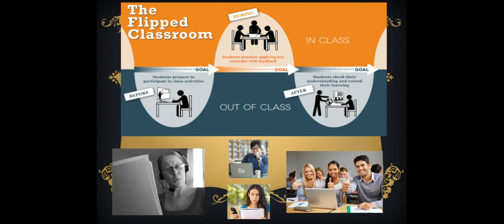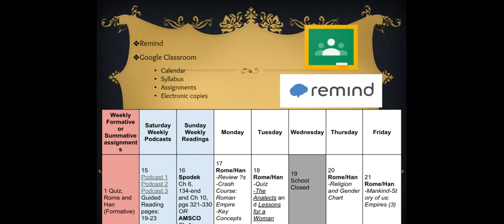Brennan APWH Back to School Night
Back to School Night Podcast: Flipped Classroom, Tutoring, Crash Courses, Supplemental Resources